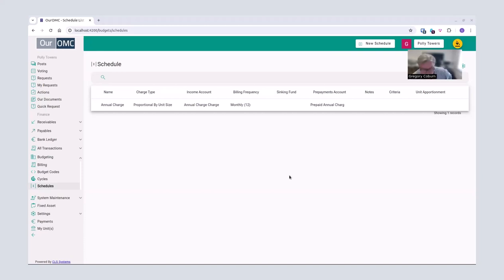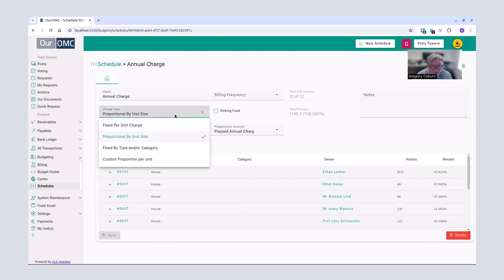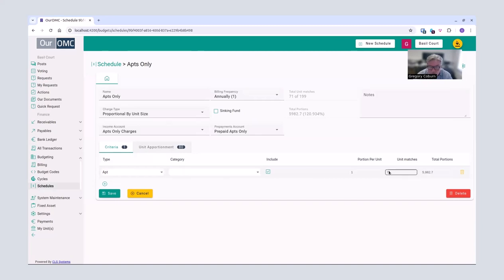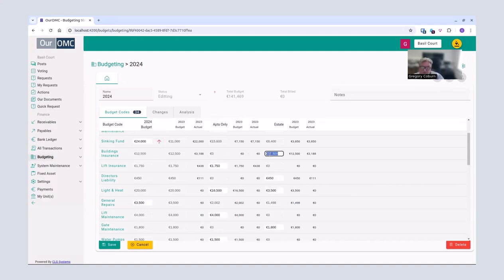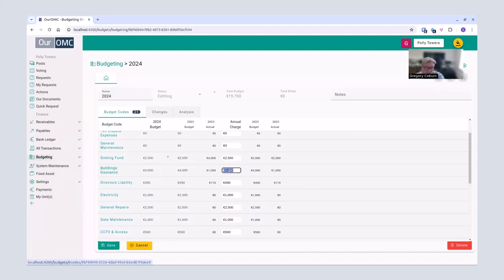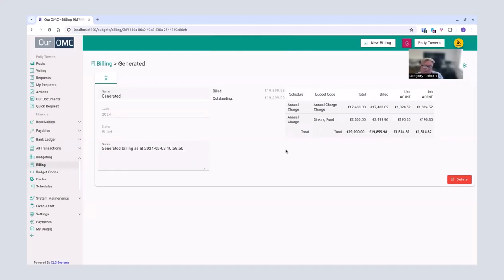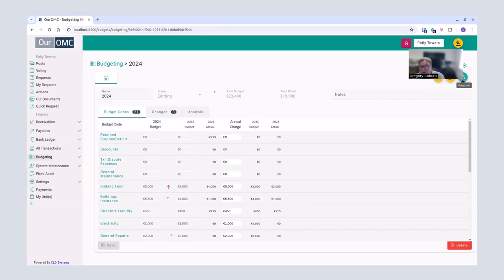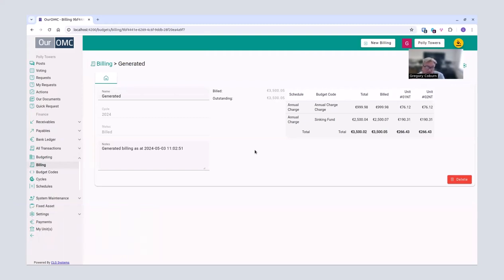Budgeting and billing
Every OMC and their Agent will know that managing a budget for the OMC can be a challenge, let us show you how it can be made simple with OutOMC